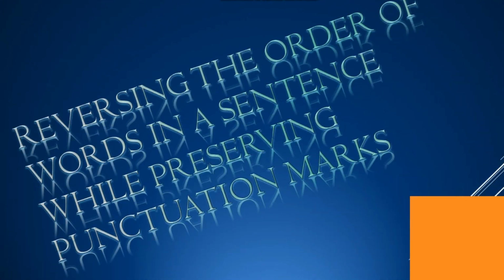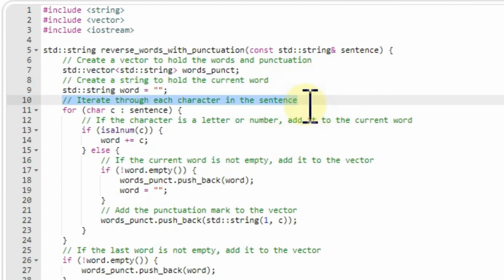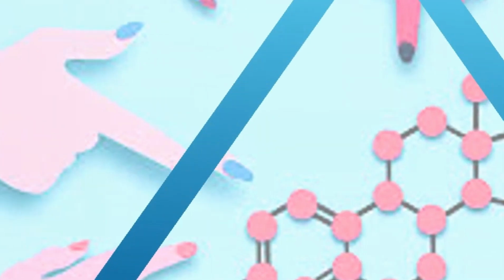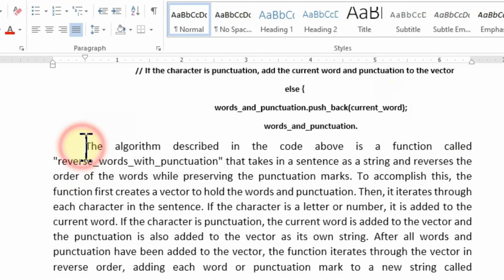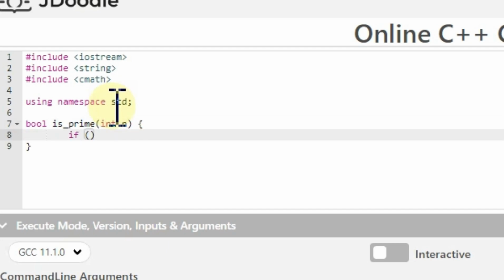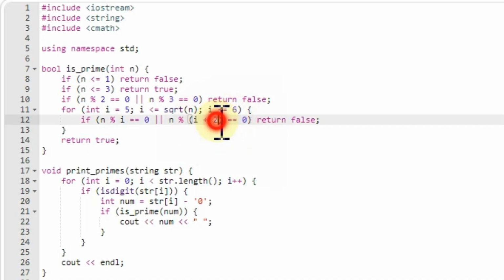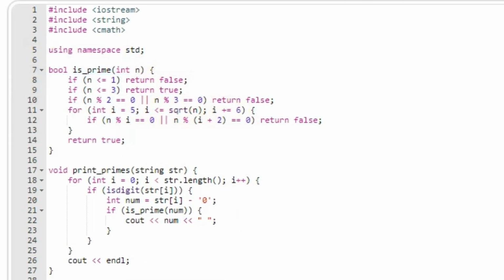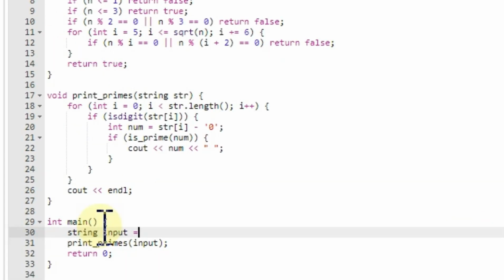Word Reversal and Prime Number Identification || ITELOG 113 Course Project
Mastering Program Logic Formulation: Word Reversal and Prime Number Identification with C++. This video demonstrates the process, including code and key parts of its development, while highlighting their role.